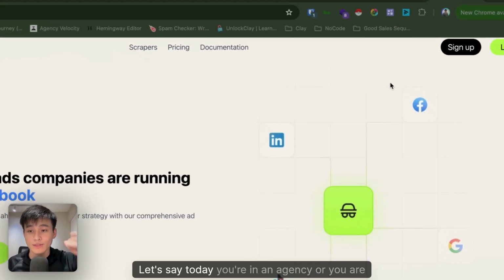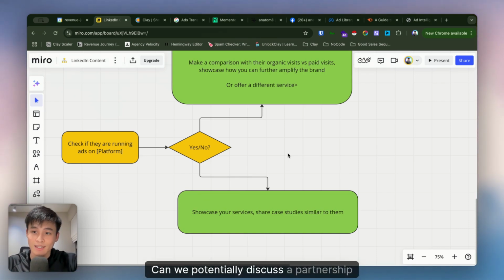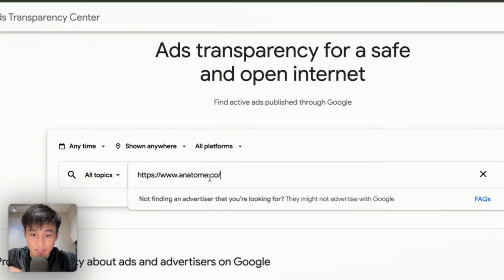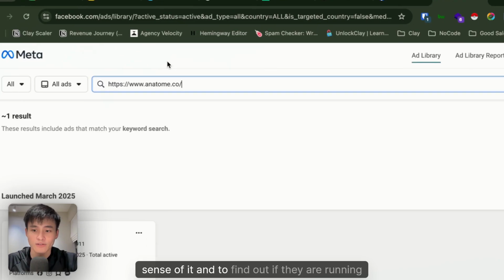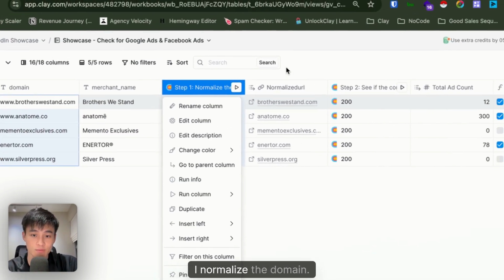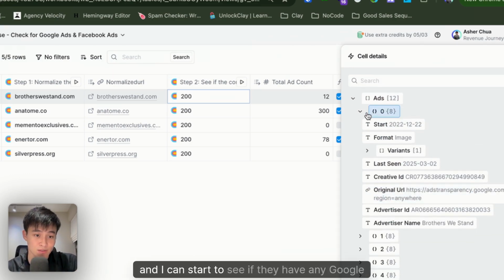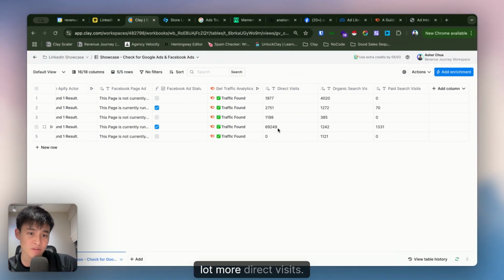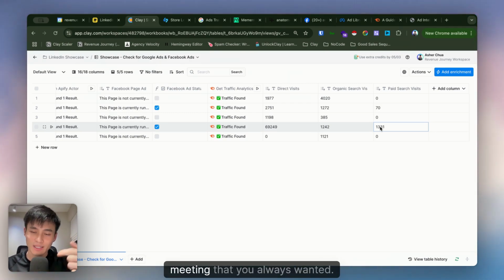Find out if a company is running ads on any major ad platforms (E.g. Google, Meta)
Imagine if you are an agency today providing advertising services on Google, and you want to target companies who are not currently running any Google Ads.

If it's just targeting one company, it's simple. You can always visit the relevant ad library, key in the URL, and find out the answer.

But imagine if you have to do it for a list of 100 to 1,000 companies, how would you do it at scale?

Adyntel is a tool I found, that directly integrates with Clay, and allows you to do so.

Once you know what platform they are running ads on, you can then better personalise and make your cold emails more relevant.

What Revenue Journey is about:
Taking my experience from being a B2B Sales Rep in various fast-growing SaaS Company for 5 years, I've seen both the power and challenges involved in customer acquisition.

Therefore, I created Revenue Journey, a B2B Growth Partner that works with B2B companies and helps them 3x their sales pipeline, within 42 days or shorter, and we guarantee at least 15 qualified meetings upon working with us.

We apply an AI-Driven Prospecting Engine, utilising tools such as Clay, Smartlead, LeadMagic, OpenAI, etc to get you the business results you deserve.

I specialise in everything B2B growth, starting from:
- Building a strong email infrastructure, so you can scale your cold email outreach to 100s and 1000s of people per week, and have your email land in the inbox of your ideal prospects
- Build you a list of qualified prospects to reach out to, based on your criteria and ideal customers profiles you've identified (Mapping your Total Address Market / TAM)
- Use AI to generate hyper-personalised copy, so you stand out in the inbox of your prospects, get a meeting/demo with them, showcase your product/service, and ultimately, close the deal and increase your revenue.